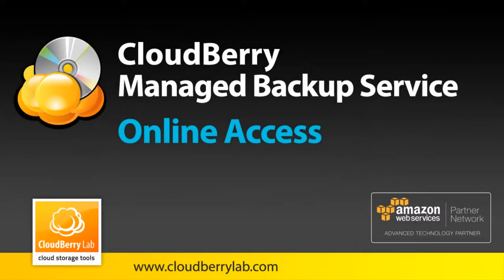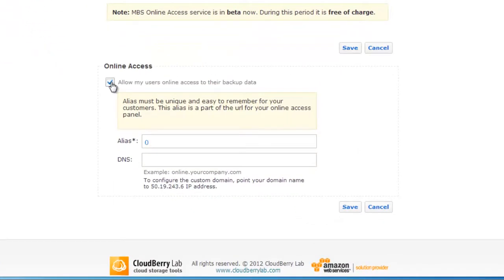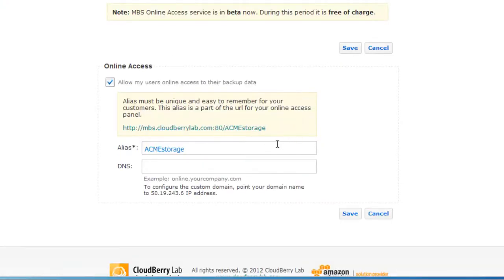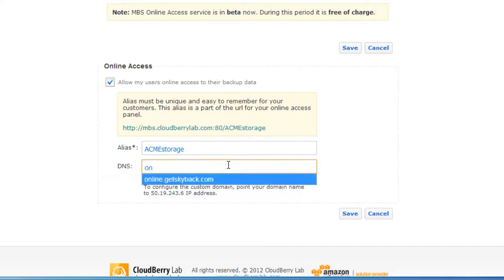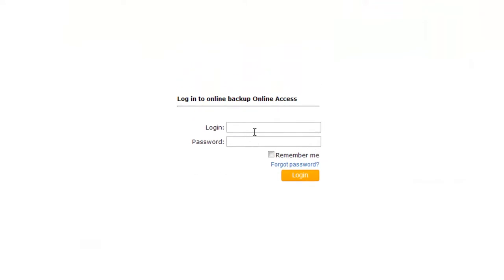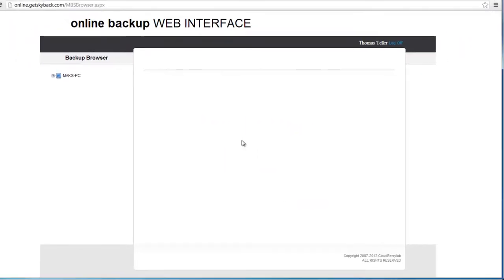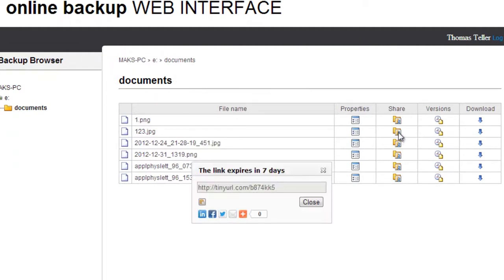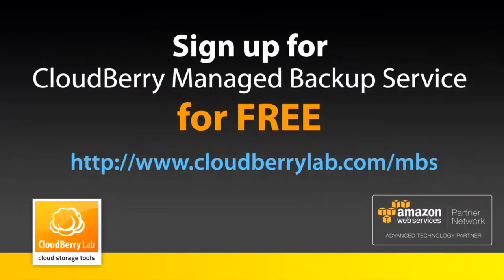CloudBerry Managed Backup Service: Online Access